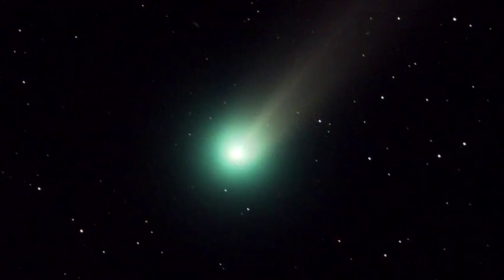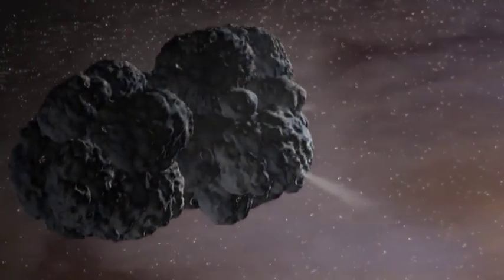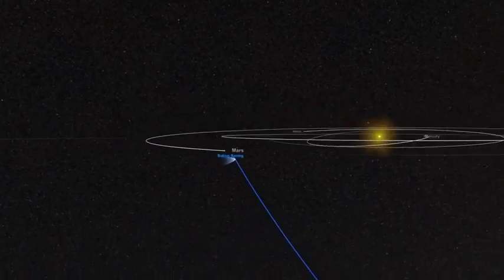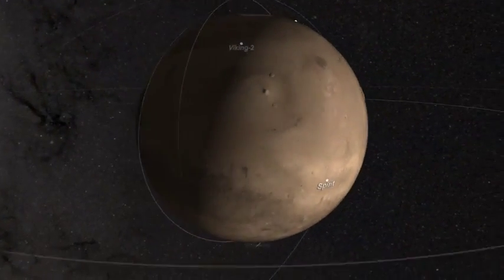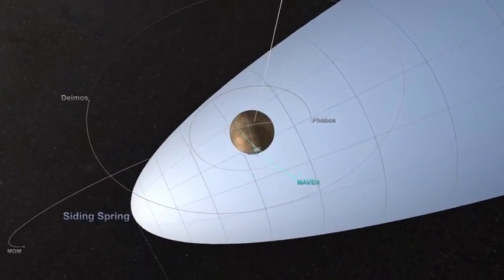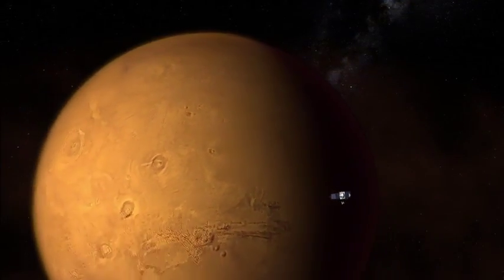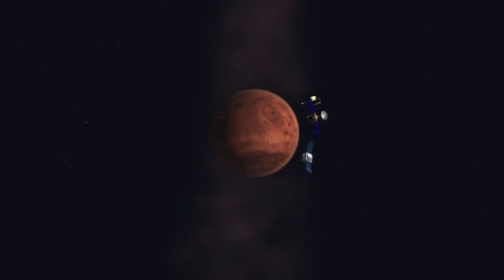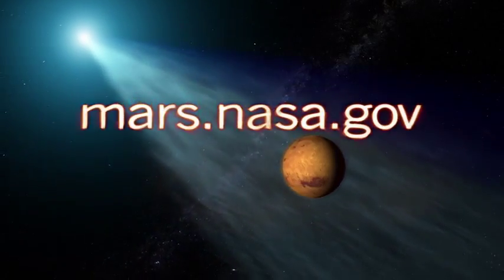NASA Siding Spring live shot with Jared Espley